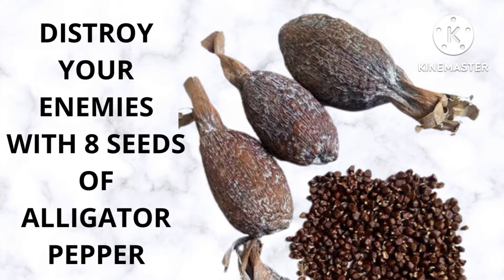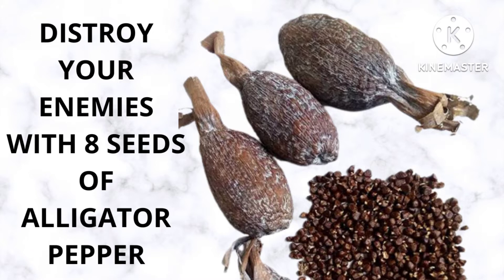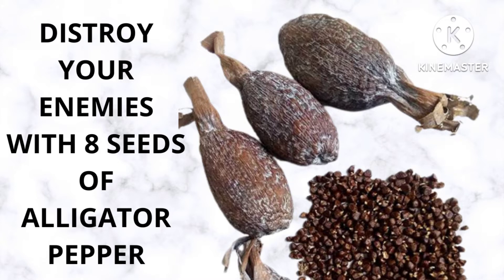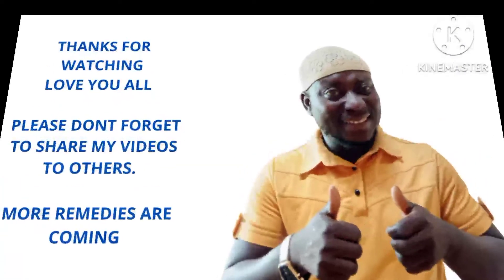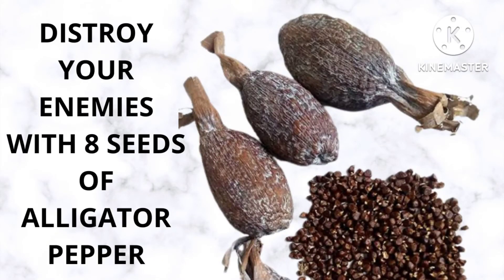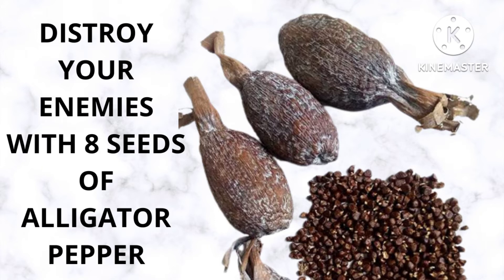Send a message to your enemies with 8 seeds of Alligator pepper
This tip is very strong please do not joke with it.